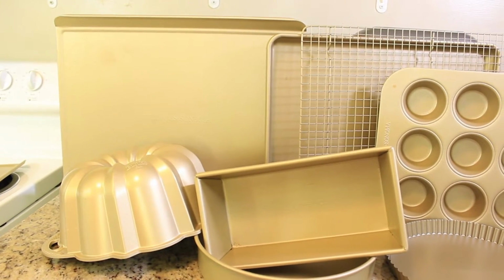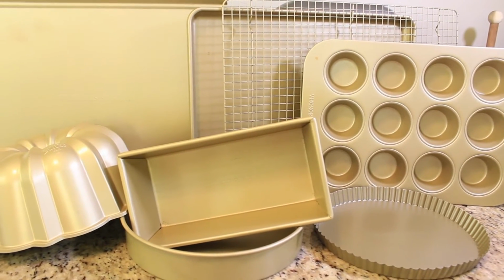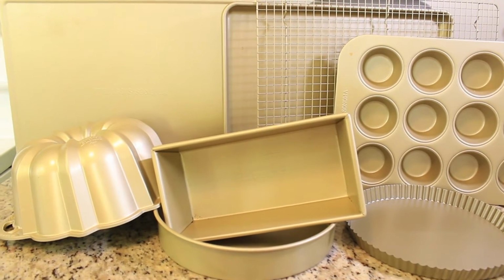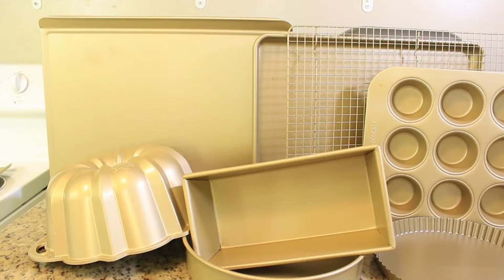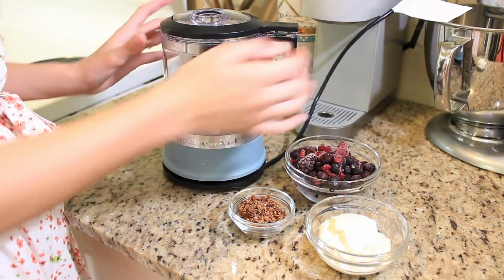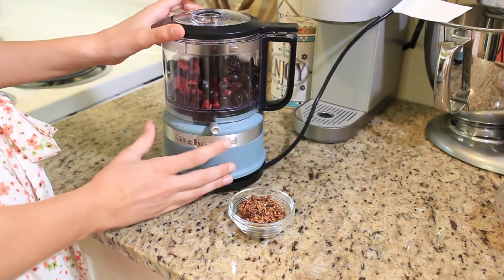TOP PICKS FOR REGISTRY / Best items and ones you can avoid! / What should I register for?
Calling all brides!!! Getting excited for your big day, but needing a little help with your registry? It's a fun, exciting season that can also leave you with a lot of questions. Advice from one bride to another!

Graphics by: Vecteezy

Links:
Williams Sonoma Goldtouch Nonstick 6-Piece Essentials Bakeware Set: shorter.at/CFJZ3
Kitchen Aid Mini Food Processor: shorter.at/xyCU8
Williams Sonoma Stainless Steel Mixing Bowls with Lid, Set of 3: shorter.at/sDJQU